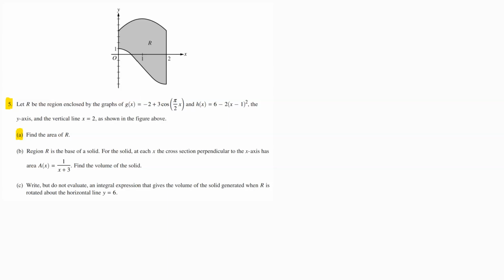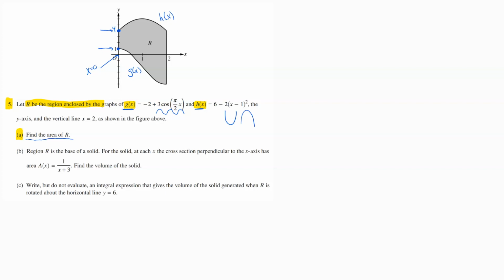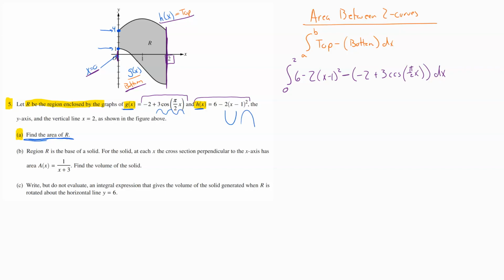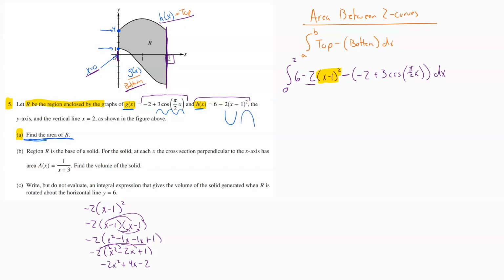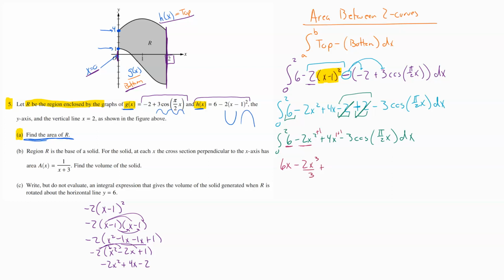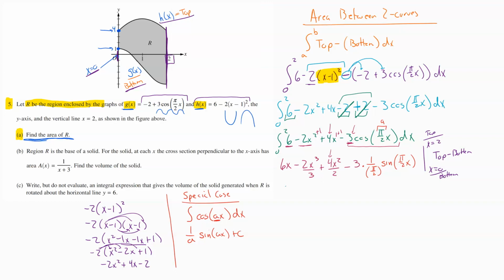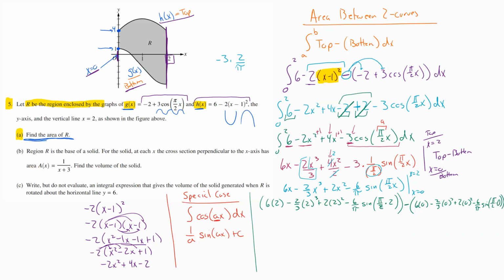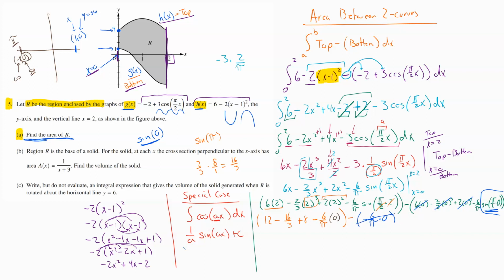2019 AP Calculus AB Free Response No Calculator Q5a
This video covers how to determine the region bounded by two curves using Definite Integrals.